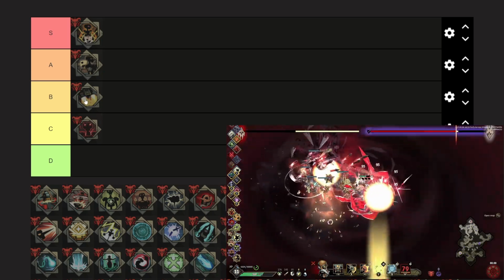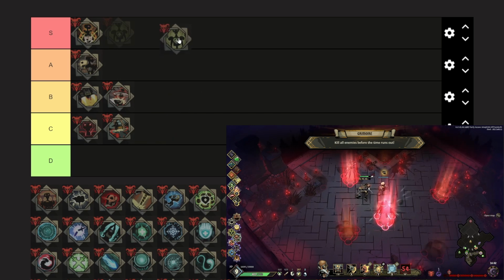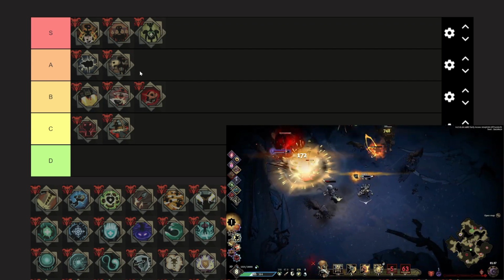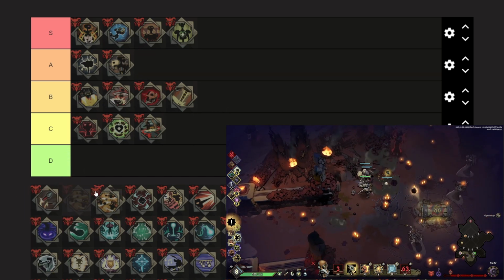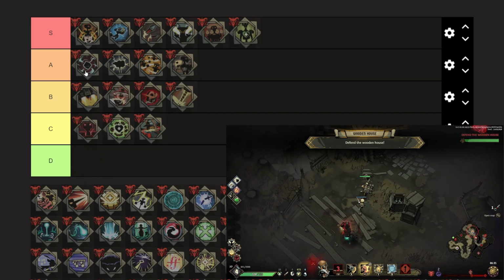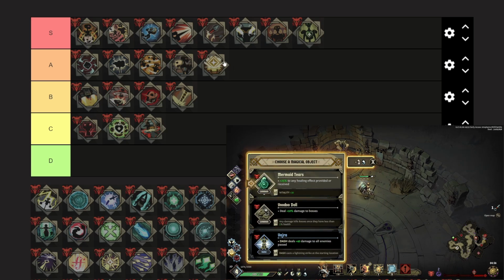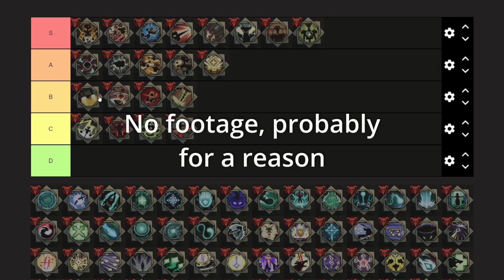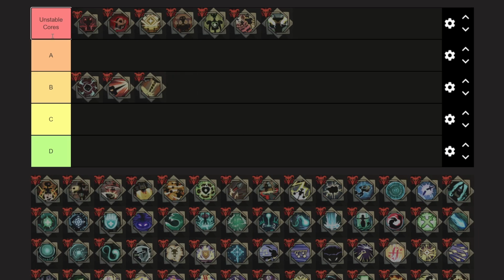Geppetto Talent Tier List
The old man is slow and brittle but he's one of the more unique characters for this game.